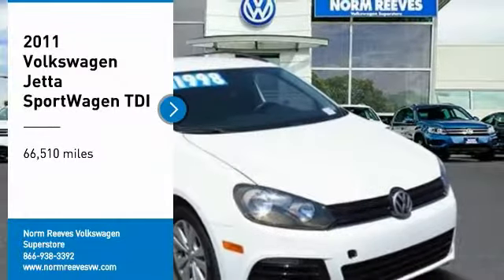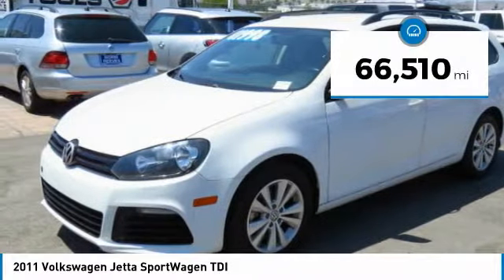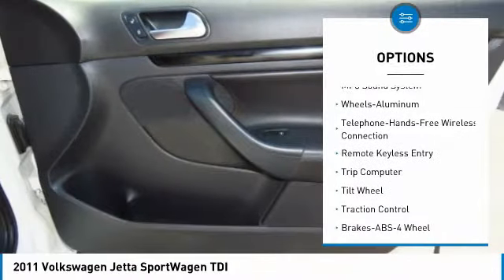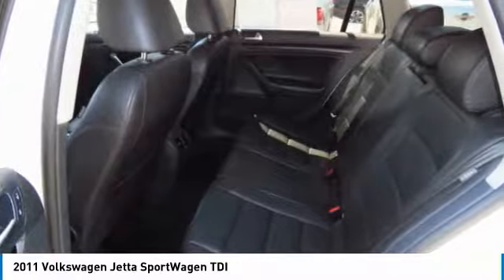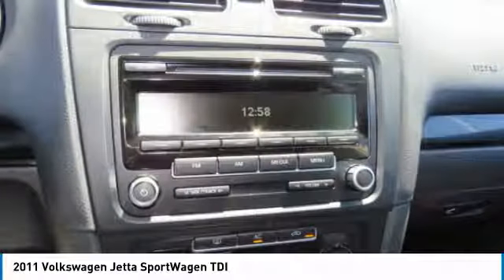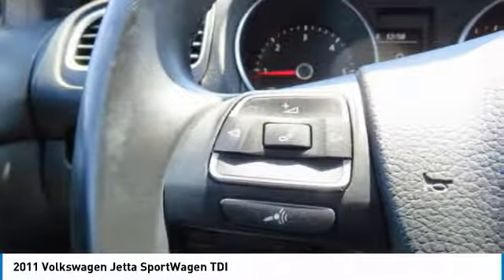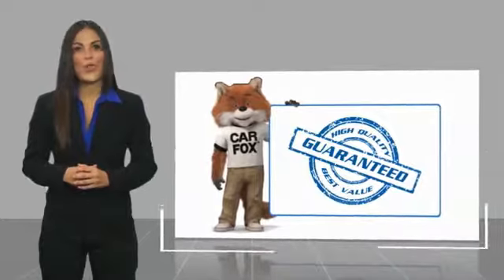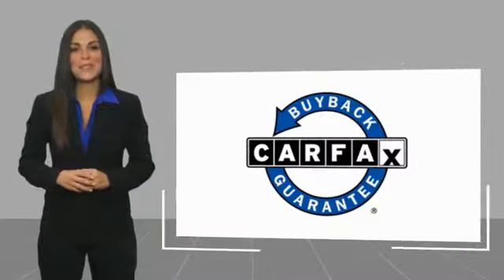2011 Volkswagen Jetta SportWagen Irvine, Santa Ana, Costa Mesa, San Juan Capistrano V1803069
2011 Volkswagen Jetta SportWagen TDI

Clean CARFAX. Candy White 2011 Volkswagen Jetta SportWagen 2.0L TDI FWD 6-Speed Manual 2.0L TDI Diesel Turbocharged Clean Carfax.brbrLower miles on this vehicle than the average in California! Odometer is 4737 miles below market average! 42/30 Highway/City MPGbrbrAwards:br  * 2011 IIHS Top Safety Pick   * Ward's 10 Best EnginesbrWith Internet Direct Pricing, all of our pre-owned vehicles are priced using the most current market data available. We compare our pre-owned prices with over 20,000 automotive websites daily to ensure our inventory is value priced for you. Purchasing and caring for your car shouldnt be stressful. At Norm Reeves Volkswagen in Irvine, we make owning a vehicle easy with a collection of helpful services and exclusive customer benefits. Its one of the many reasons why so many drivers choose our dealership when searching for a new vehicle or automotive services. In addition to these benefits, youll also enjoy: Our Price Protection Guarantee A 15-minute purchase option guarantee Finance options from over 20 lenders Internet Direct Pricing And more!